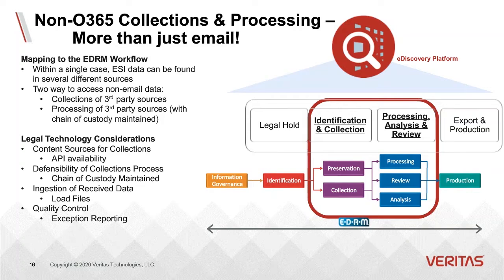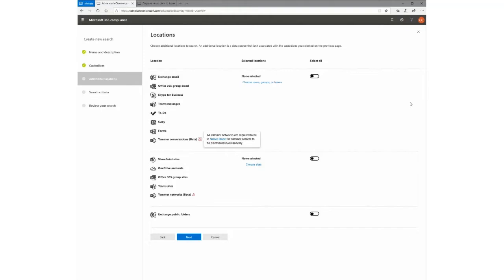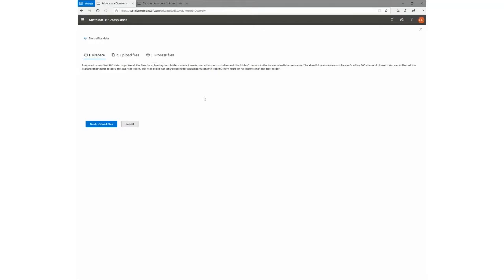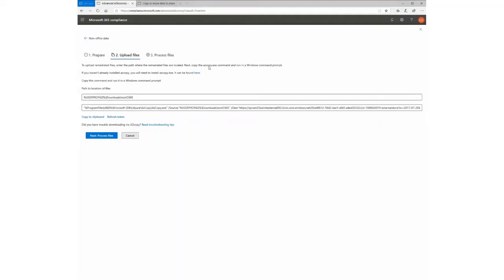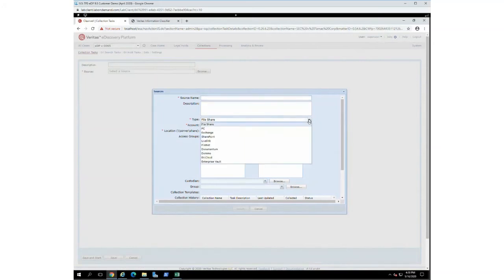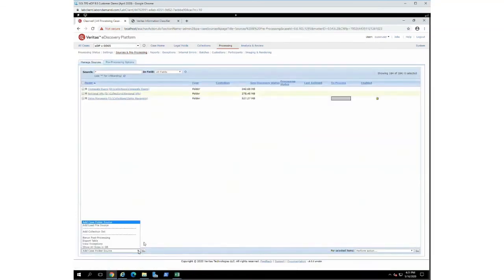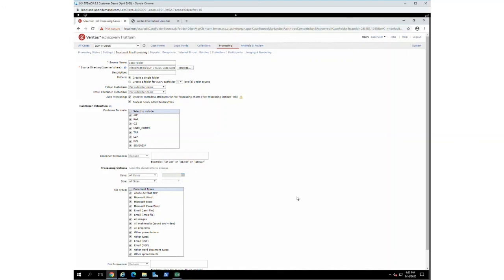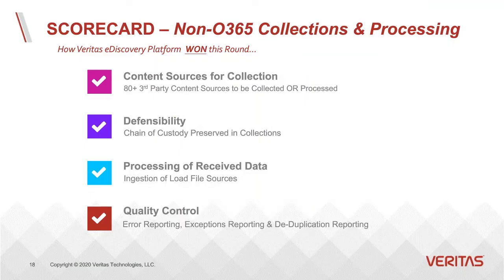Veritas & O365 eDiscovery: Non-O365 Collections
Learn how Veritas eDiscovery Platform goes beyond Office 365 by providing collection of over 80 content sources - all while preserving chain of custody and ensuring quality control.